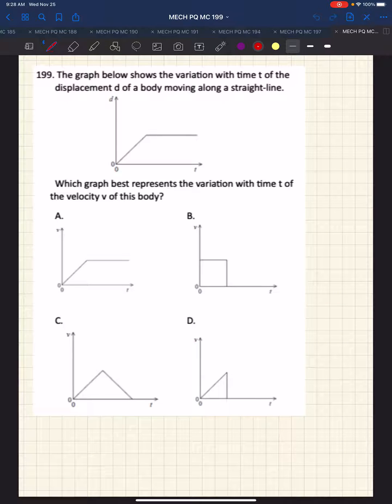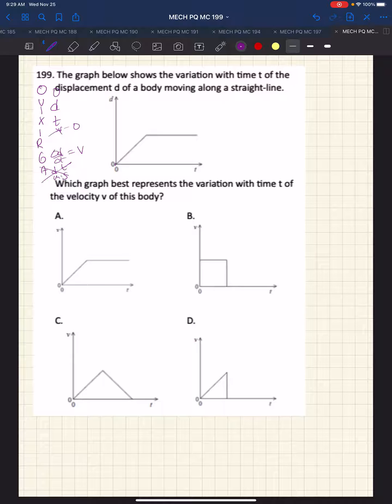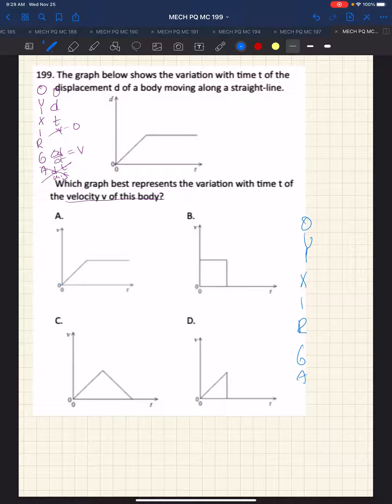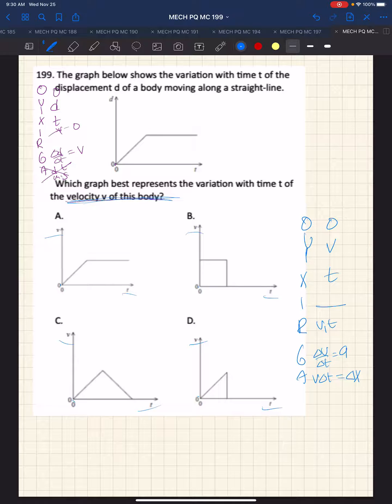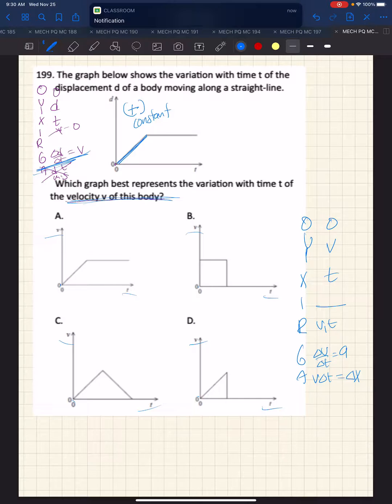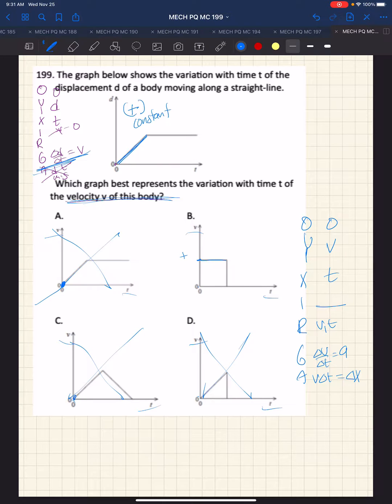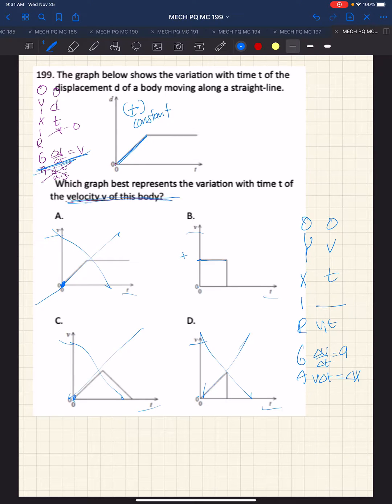MECH PQ MC 199